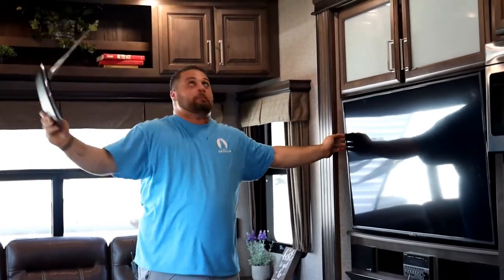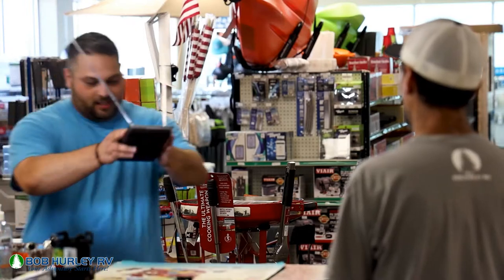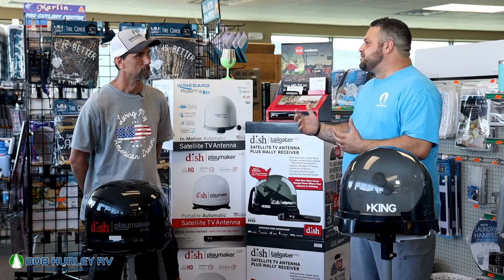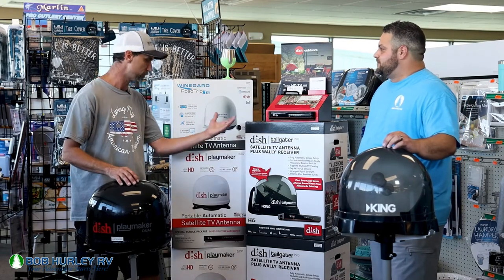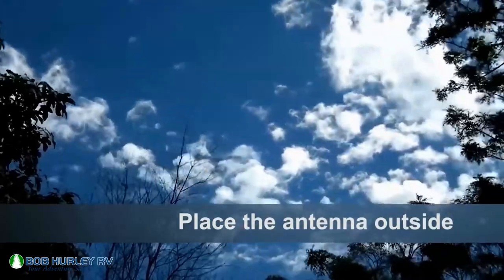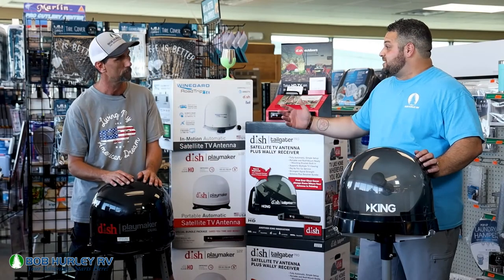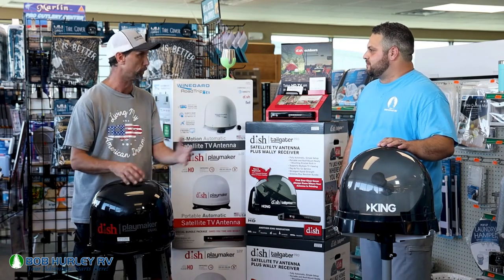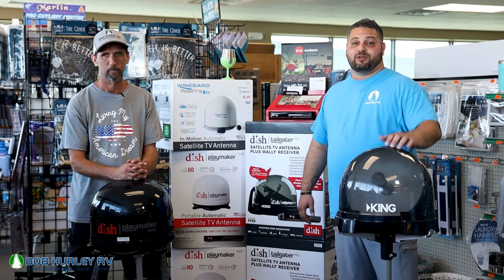Billy teaching Derek to install satellite in the RV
If you've ever been to a campground, you'll know that getting any kind of reception is almost impossible. Well... Derek found that out the hard way...